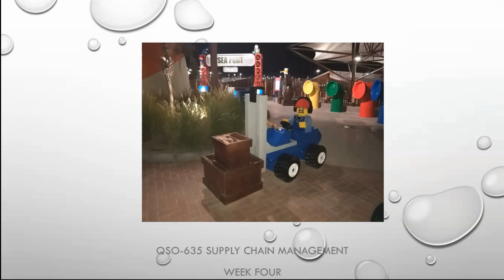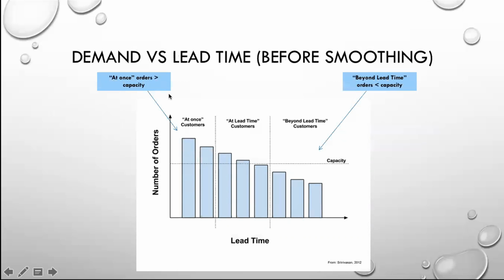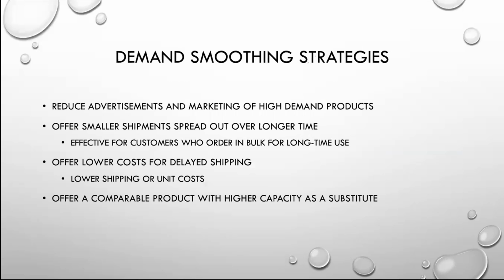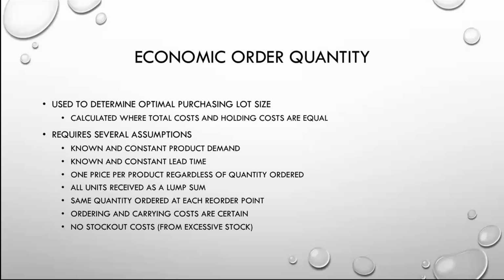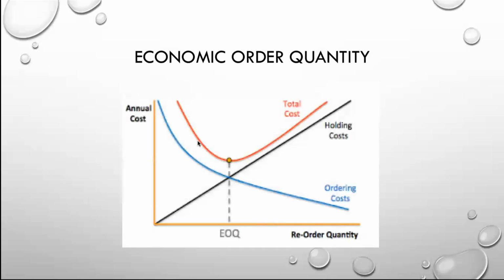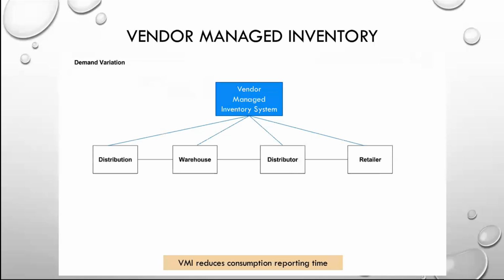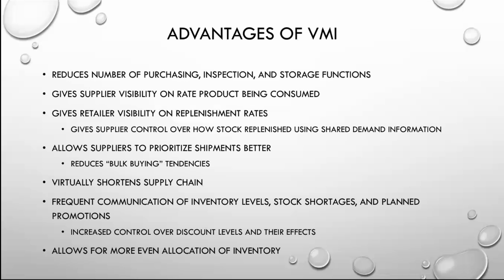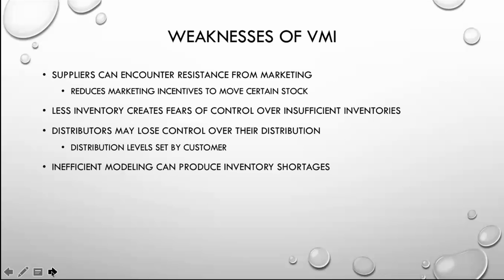2017_12_08 QSO-630 Week 4 Video Conference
This is the recording of the QSO-630 Supply Chain Management Video Conference recorded on 12/08/2017.

The sections are as follows:
Rebate Effects on Demand:    0:20
Demand Smoothing:                4:25
Economic Order Quantity:     16:48
Vendor-Managed Inventory:  29:15